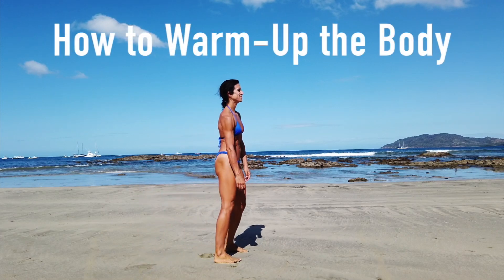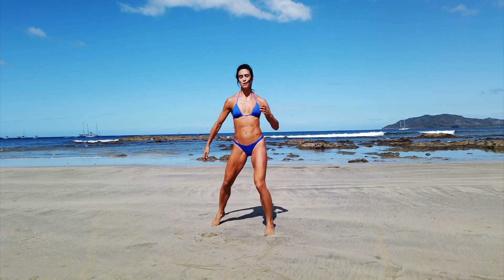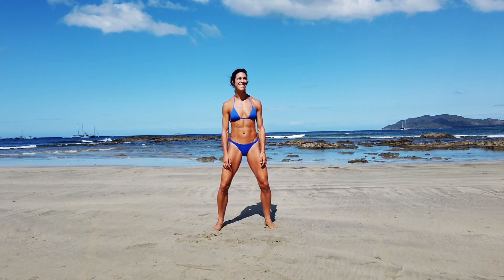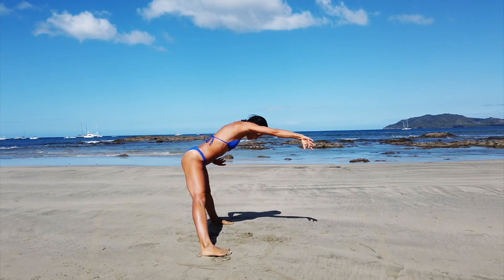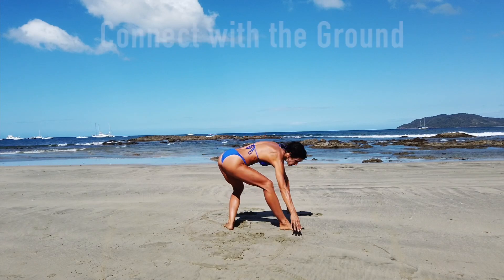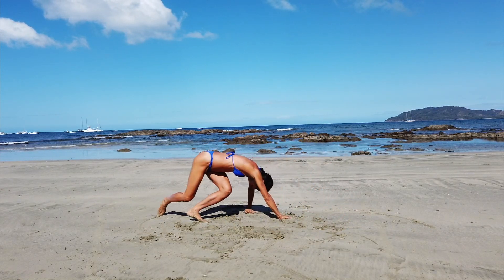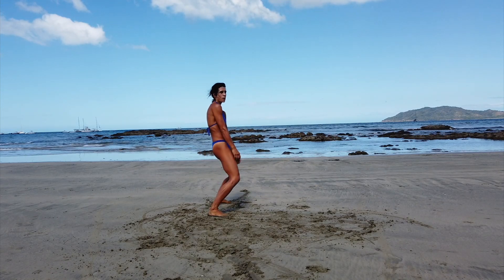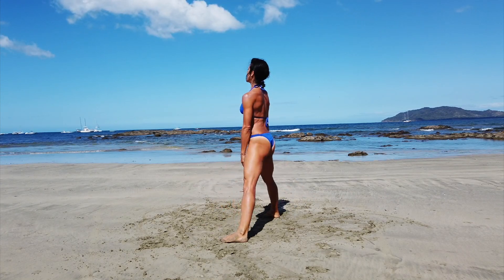How to Warm-Up and Start Your Day Right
If you want to dive deeper into your own movement practice or if you just want to show my channel a little love and support, go

0:13 Bouncing
1:38 Arm Swings with Rotation
2:32 Transverse Spinal Waves
3:08 Free Your Spine
4:31 Spinal Wave to Forward Bend
5:24 Connecting with the Ground
7:06 Tea Cups

*** Always listen to your body first and foremost, and respect your body’s present limitations and capabilities along your personal movement journey.

This channel will educate and inspire you to get strong and fit in your home or in your natural environment.
If you want to learn ways to move naturally, using just your bodyweight, so you may have the freedom to live your best life for years to come;
AND if you love beautiful blue skies and pristine beaches,

I am a New York City Fitness Trainer with 20 years experience and a Master’s Degree in Exercise Science and Rehabilitation.

I have developed a practice that promotes mobility, body awareness, strength and stability based on what I have learnt from the many amazing teachers I have had over the years.

New Videos Posted every Friday @ 4pm EST.

Coaching inquiries - send a message

I had fun. I hope you did too.

Move Naturally ... for LIFE! 🌴
Lisa